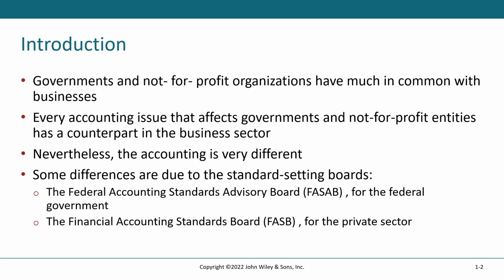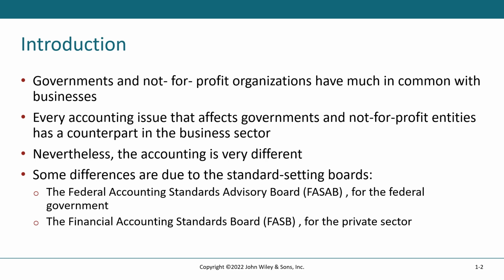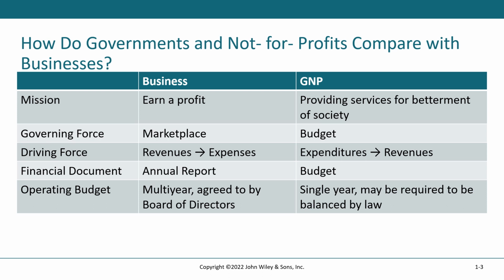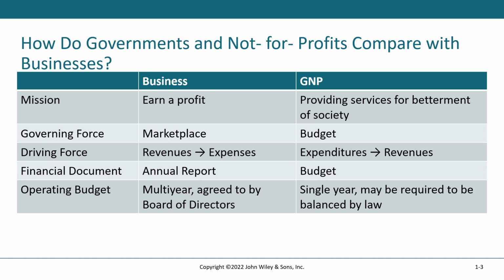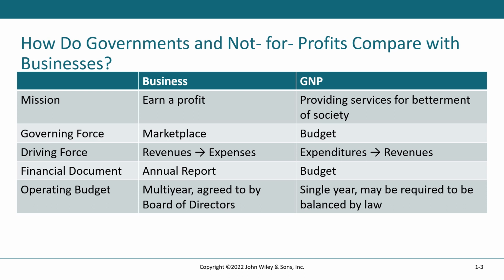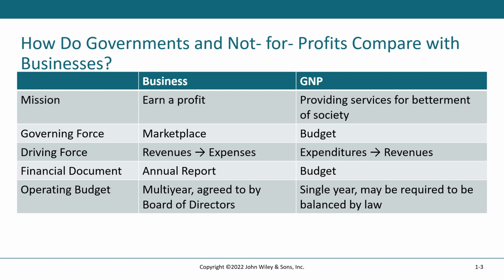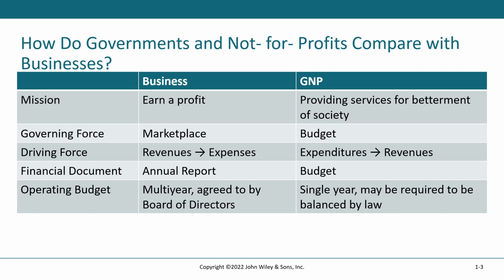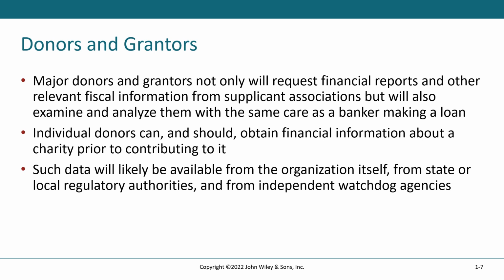ACCT550: Chapter 1